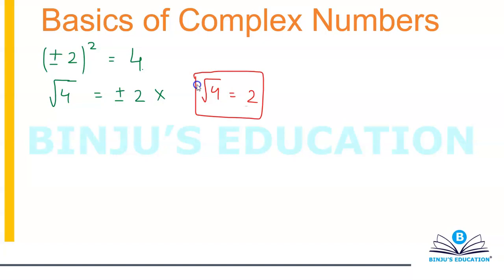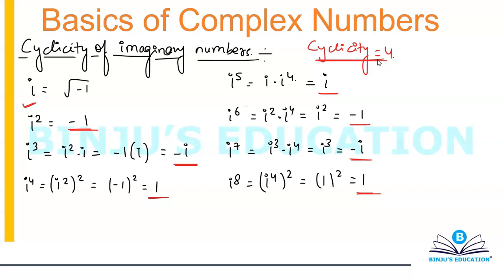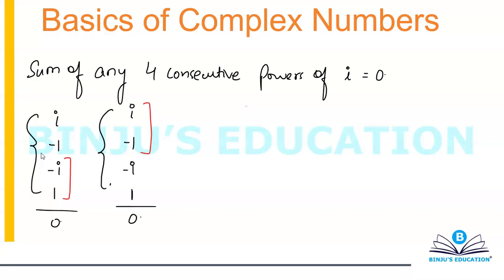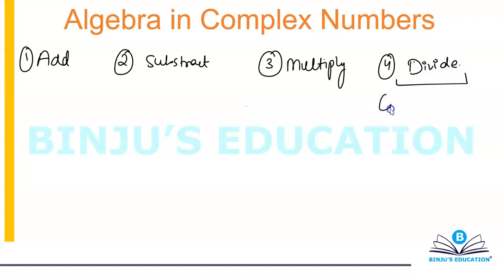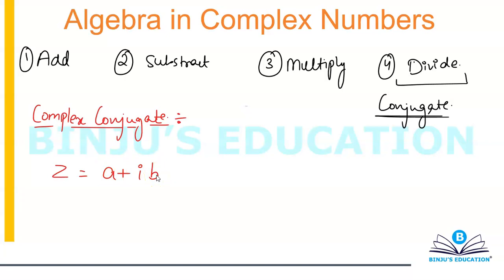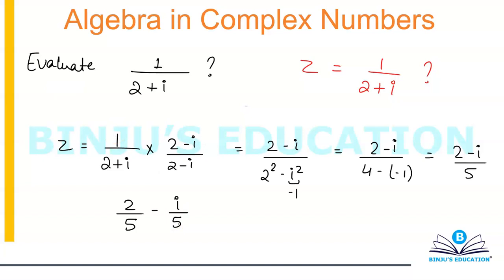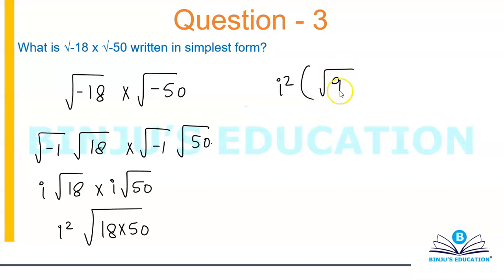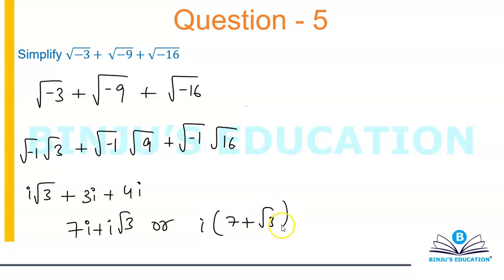Complex Numbers - Basics and Questions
1) How did imaginary numbers came into existence.
2) Cyclicity of complex numbers.
3) What is a complex number.
4) How to add, subtract, multiply and divide complex numbers.
5) Conjugate of a complex number.
6) Questions based on concepts of complex numbers.